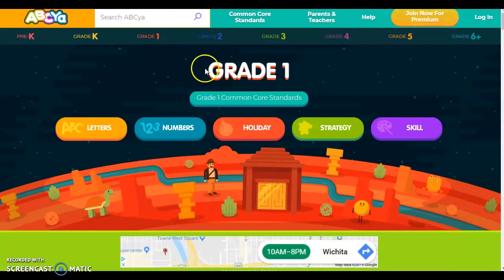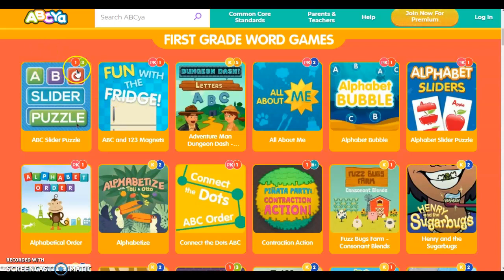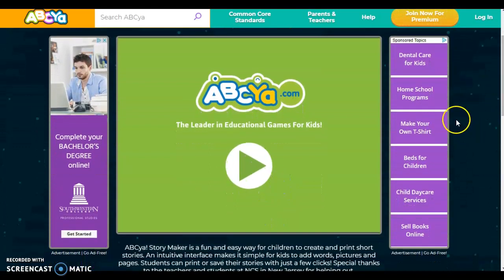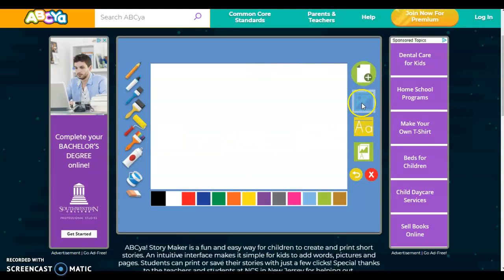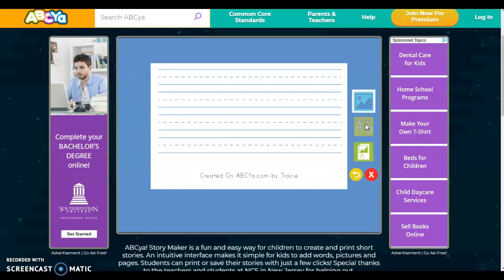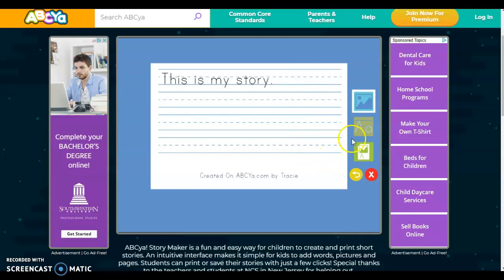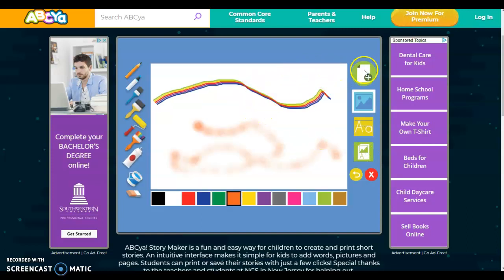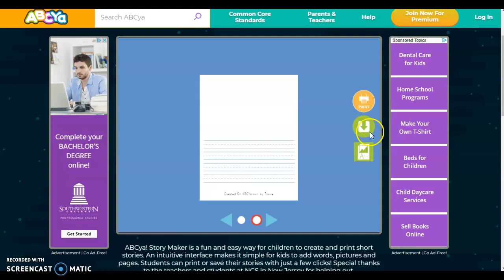ABCya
(ISET-S, 6a, 6b, 2016)